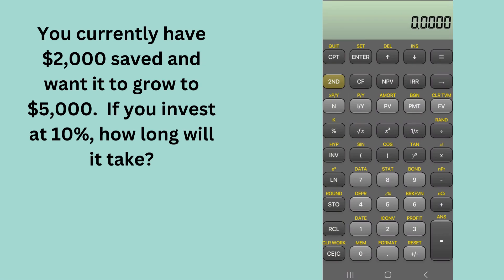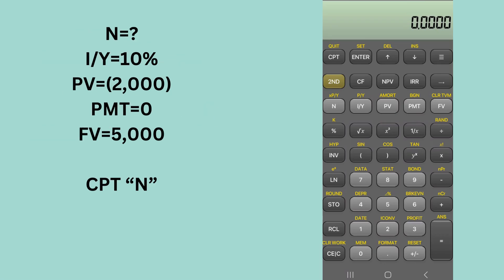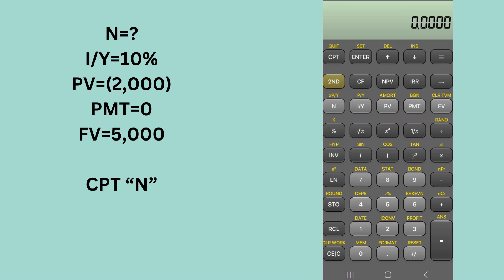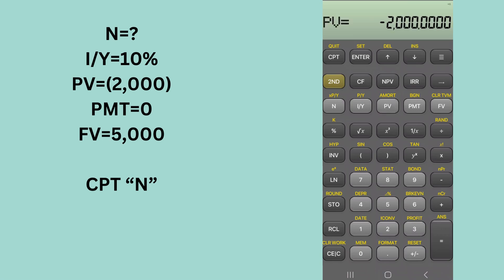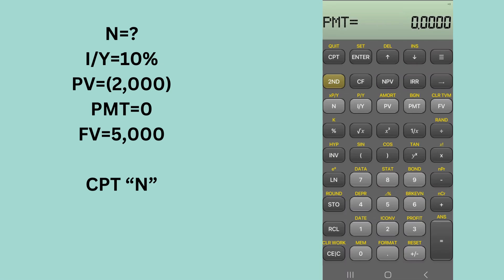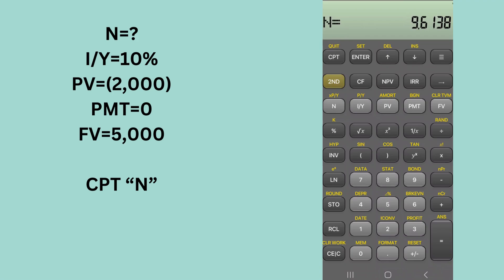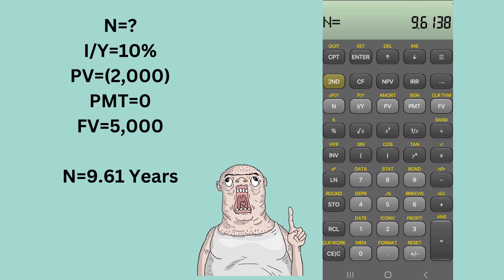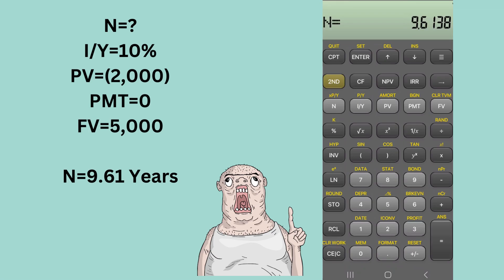Solving for N on TI BAII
This video shows how to solve for N on the TI BAII Plus calculator.